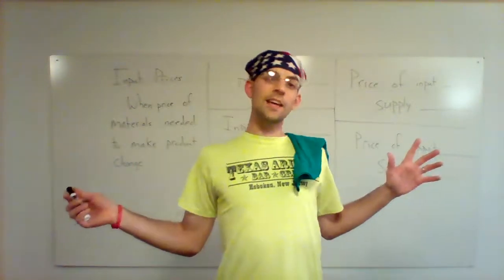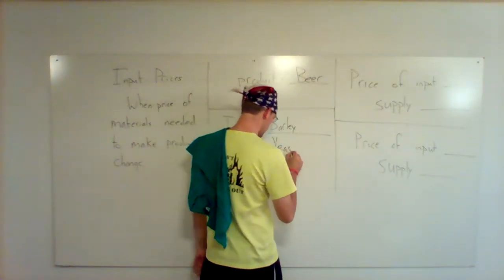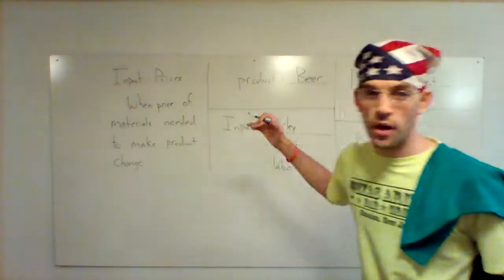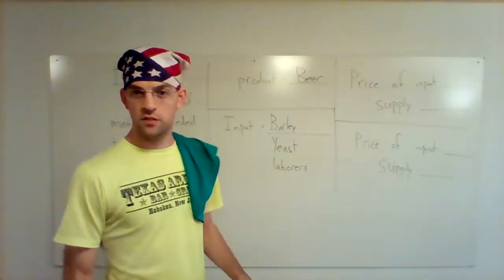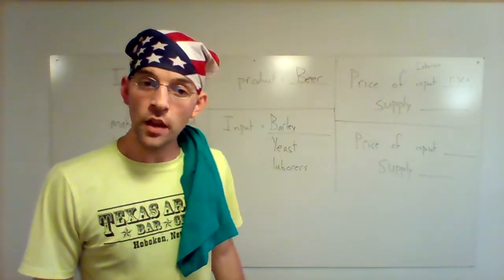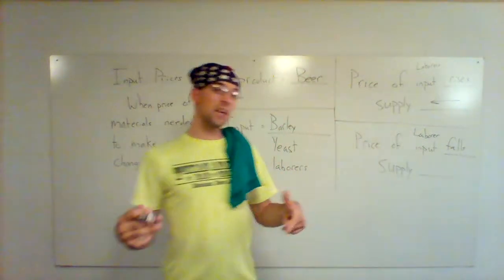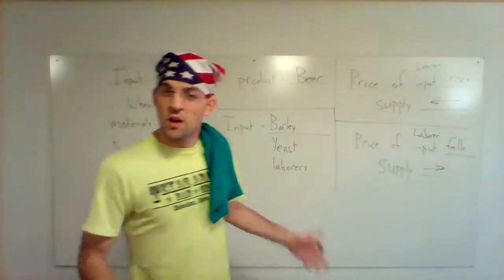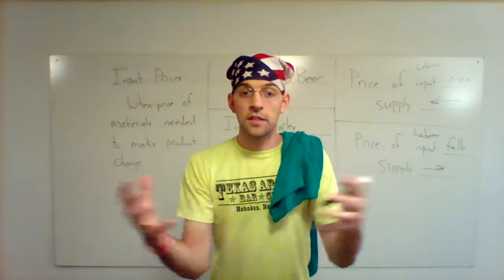Ap Macroeconomics- gentI Input Prices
Input Prices. My favorite determinant of supply.  So, we need stuff to make stuff.  Well, if the price of the stuff we have to buy to make the other stuff changes, the supply curve for the stuff we are making changes too.  Confused?  Watch the video.